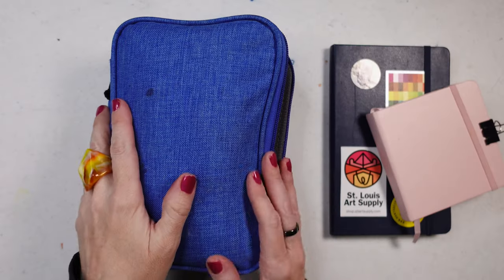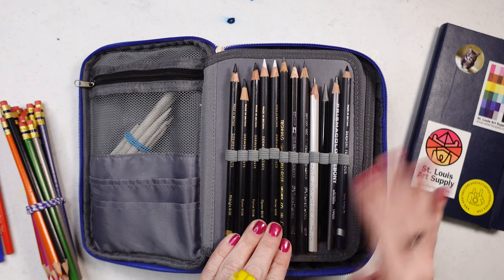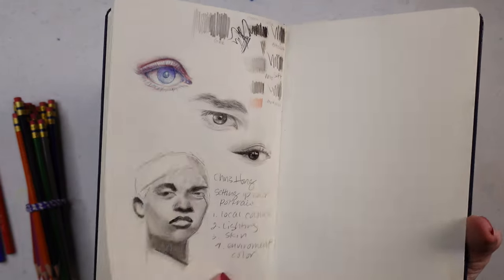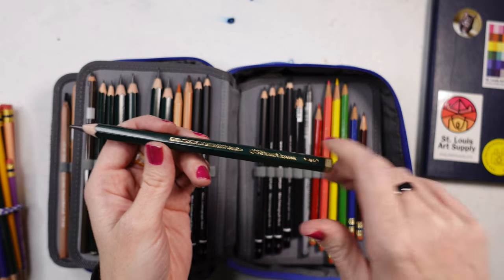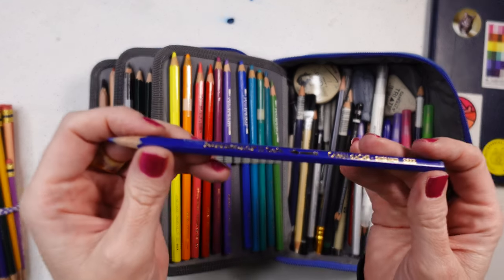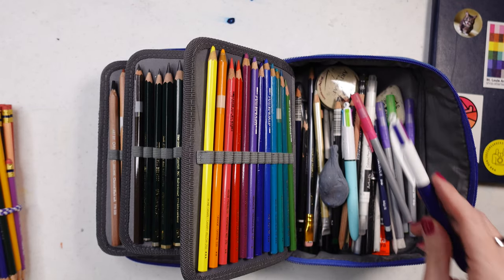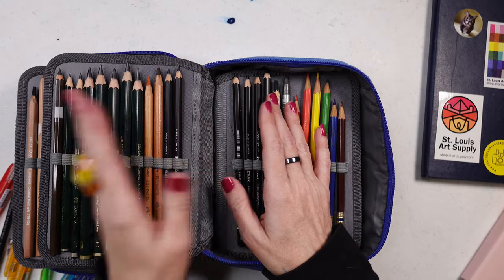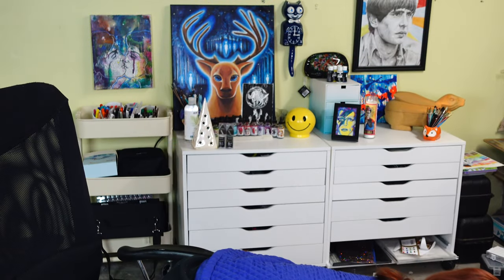What's In My Pencil Case? Favorite Colored Pencils, Charcoal, & Graphite to Sketch With!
Happy Saturday, Artists! I'm doing a bit of show and tell of what's in the pencil case I use for sketching and travel: My favorite colored pencils to sketch with (yes, you read that right), charcoal, and graphite to sketch with! You'll see some familiar pencils from Faber Castell, Prismacolor, Derwent, and more! My pencil case is loaded with goodies because I can't decide on just a few pencils, so of course it's overflowing!

Donations are always appreciated to keep the flow of creativity and inspiration going, and help pay for supplies and equipment to keep giving your creative content!